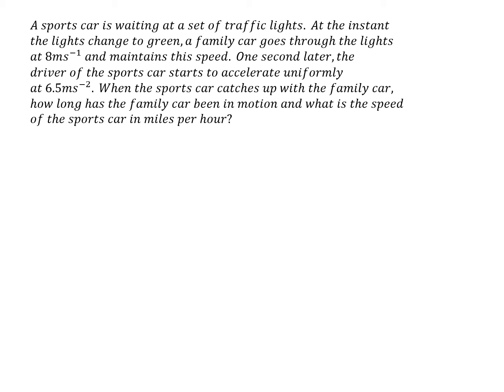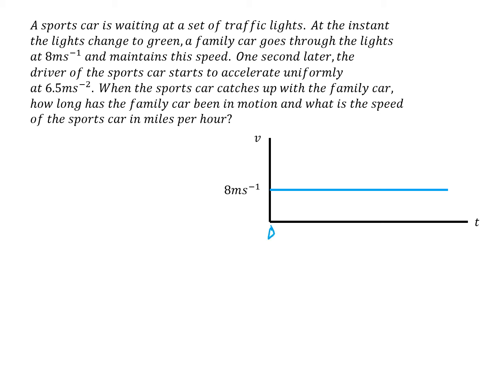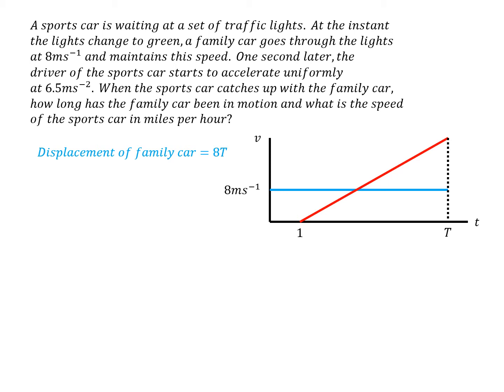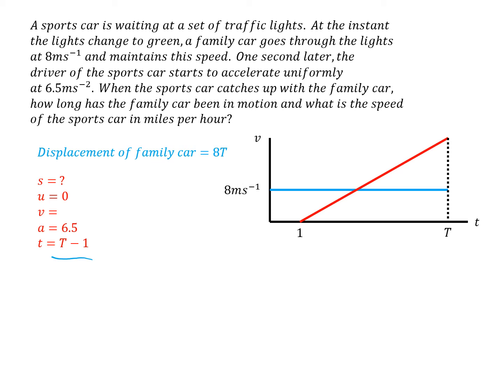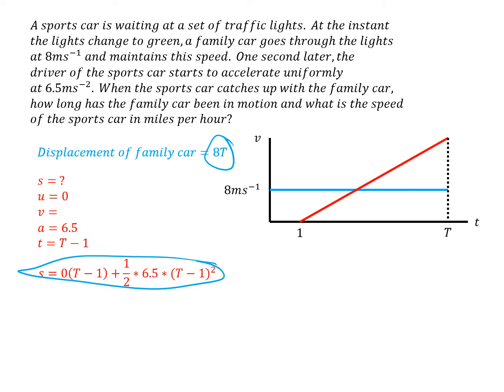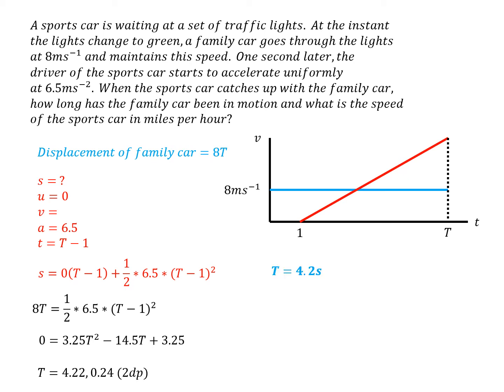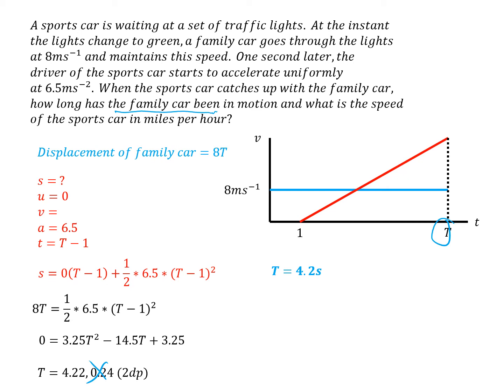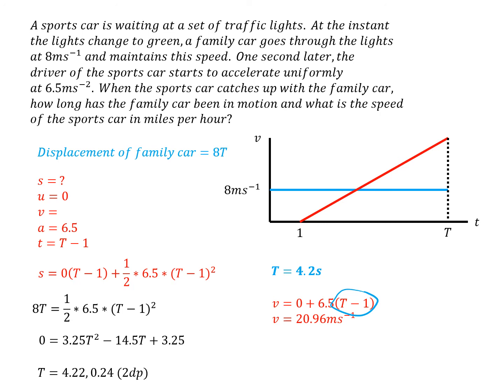Q70 Solution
Solution to A level maths problem involving constant acceleration formulae, SUVAT, displacement and velocity